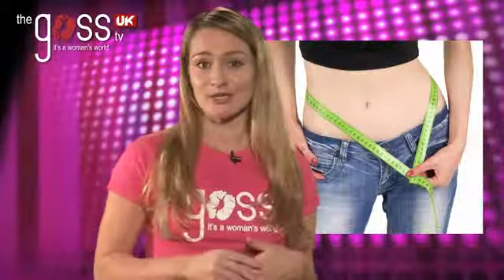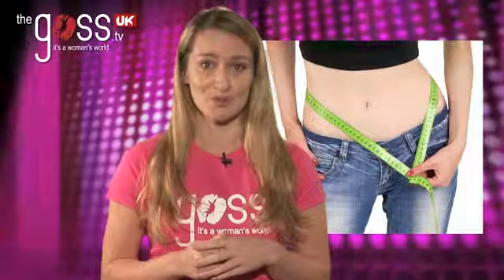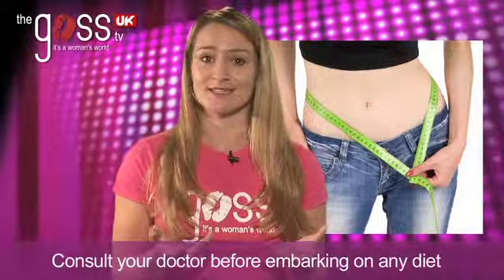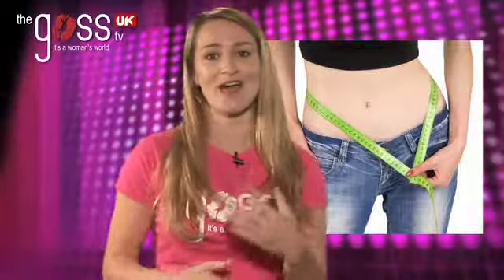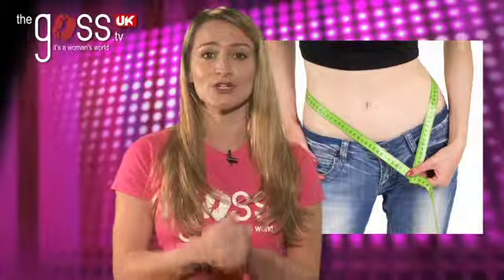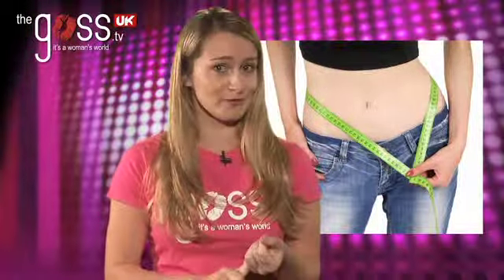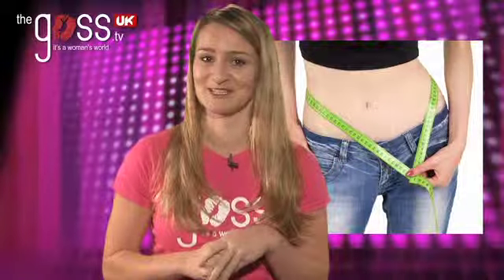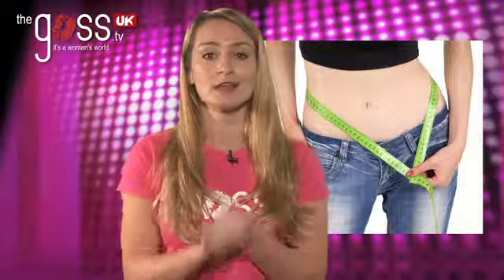Found out about the latest hot diet - the Dukan Diet - theGOSS.tv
GOSSgirl Jenna, on her GOSS debut, tells us about the Dukan Diet
Please consult your Doctor before embarking on any diet.